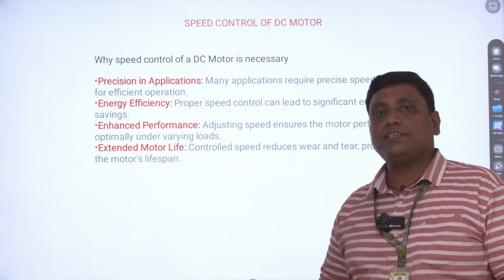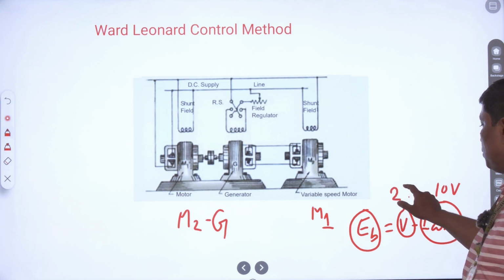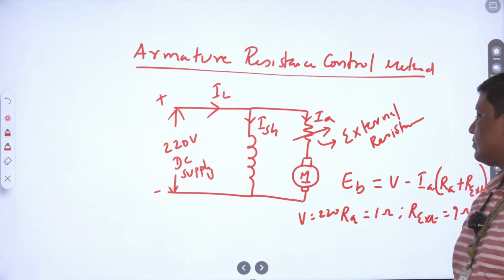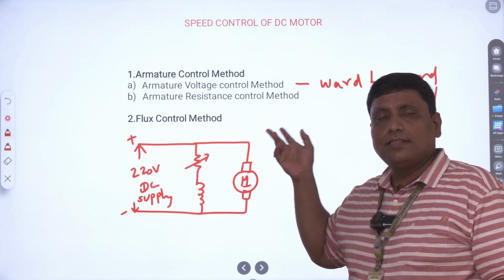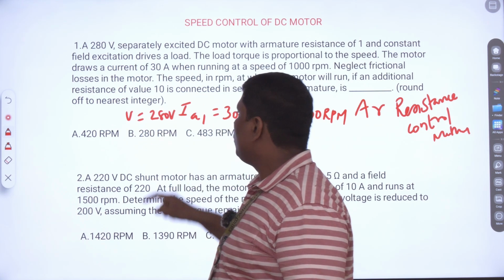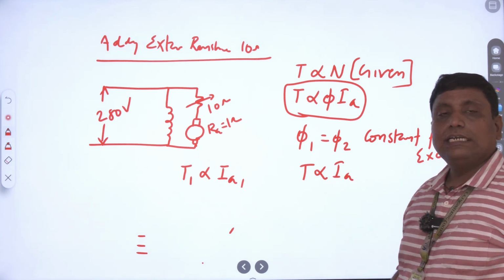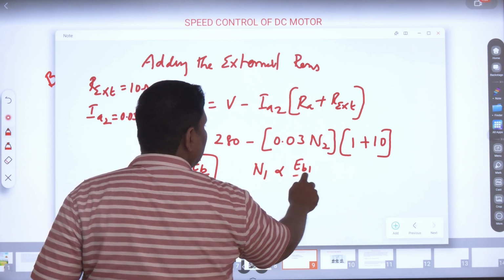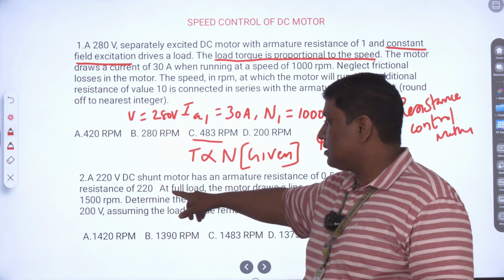GATE CLASS 2025 - ELECTRICAL MACHINES - I - SPEED CONTROL OF DC MOTORS.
GATE CLASS 2025 - ELECTRICAL MACHINES - I - SPEED CONTROL OF DC MOTORS - D.L.UMASANKAR - ASSOCIATE PROFESSOR - DEPARTMENT OF ELECTRICAL AND ELECTRONICS ENGINEERING - S.A. ENGINEERING COLLEGE, CHENNAI.